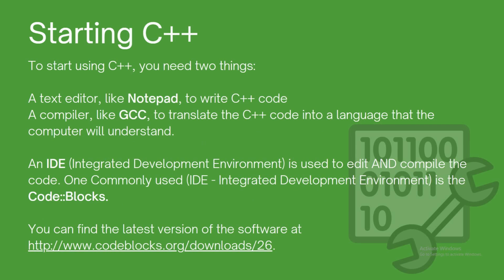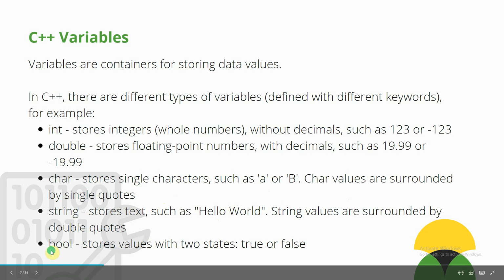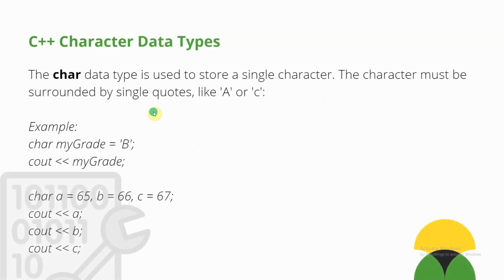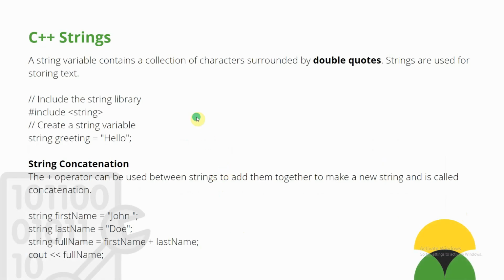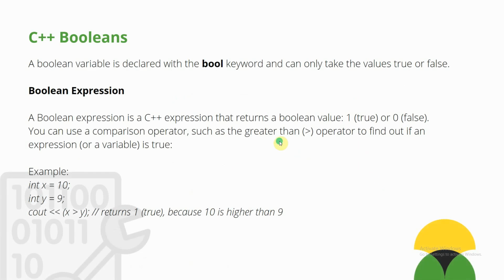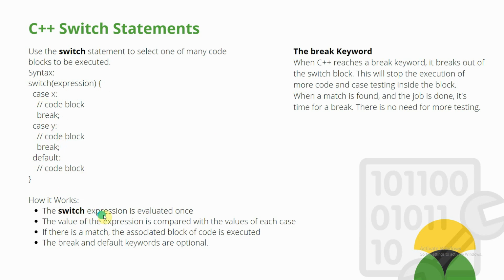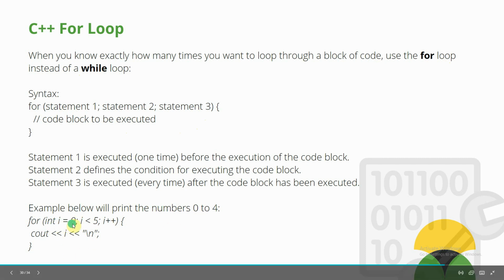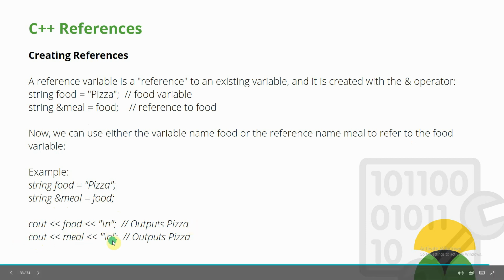CPRO1 Lectures - The C++ Computer Language Part 2